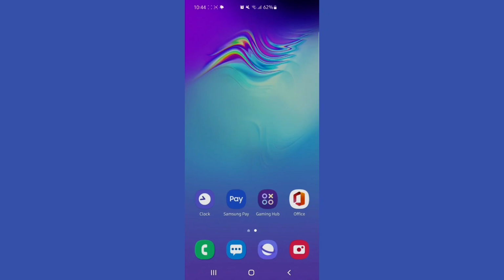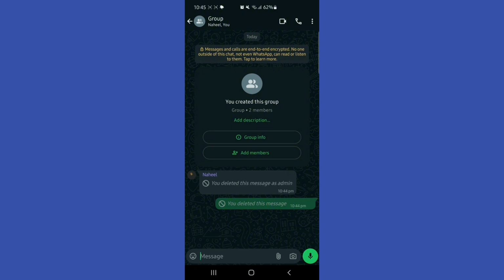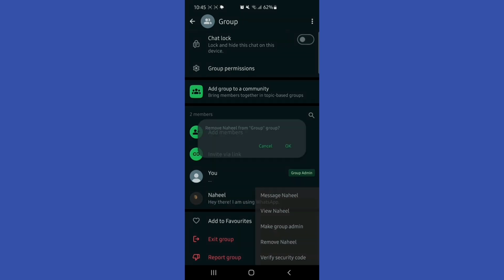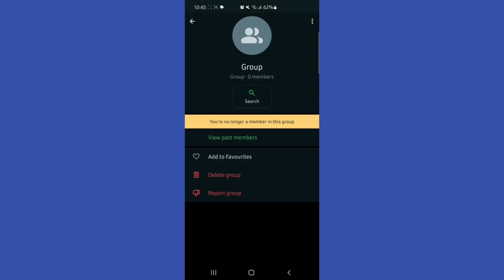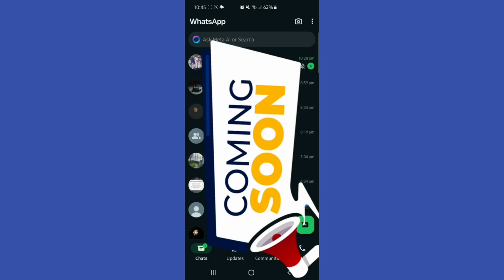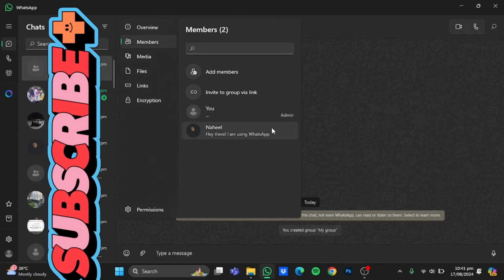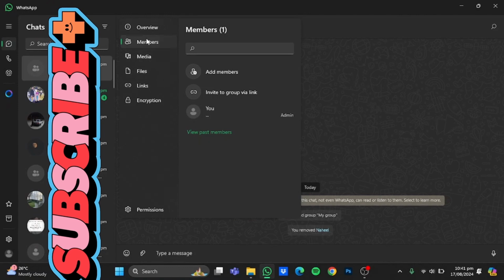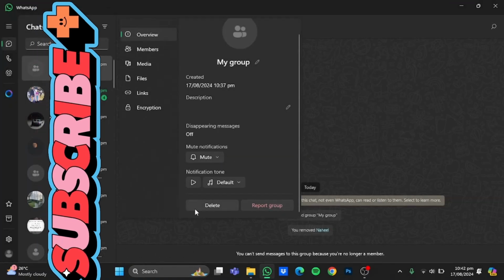How To Delete Group In Whatsapp (PC & Phone Tutorial)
In this video I'll show you how to delete a group in Whatsapp. The method is very simple and clearly described in the video. Follow all of the steps to delete a group in Whatsapp from your Phone or PC.

00:00 Delete Whatsapp Group From Your Phone
00:42 Delete Whatsapp Group From Your PC